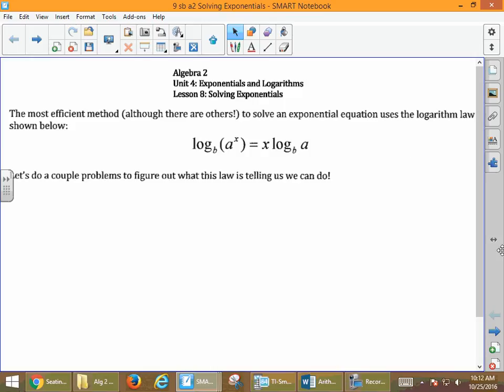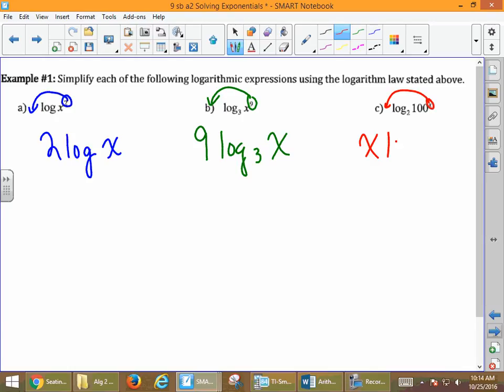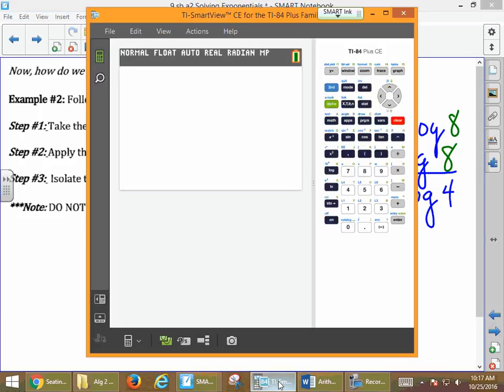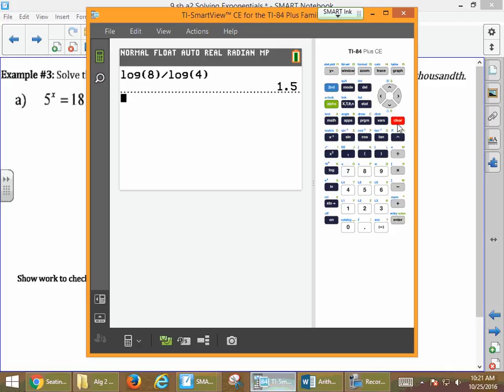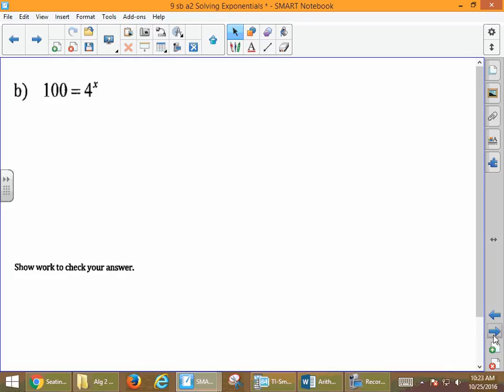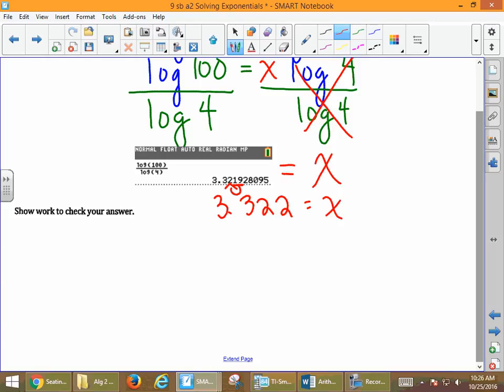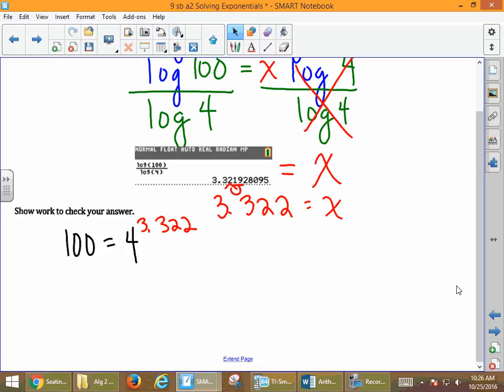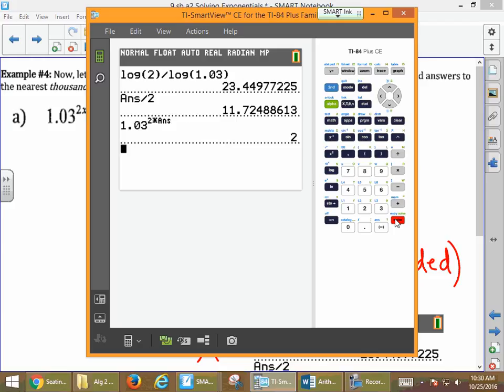a2 notes solving exponentials